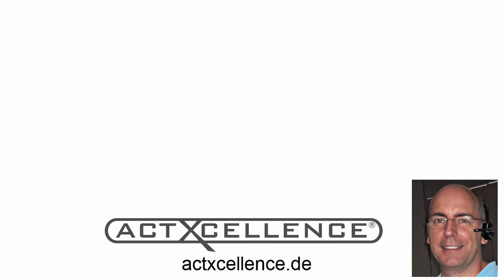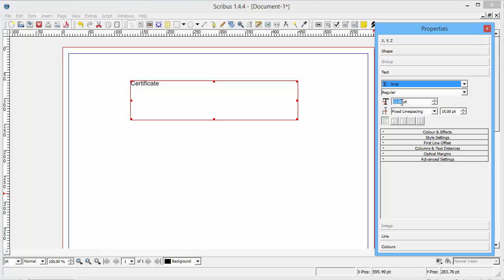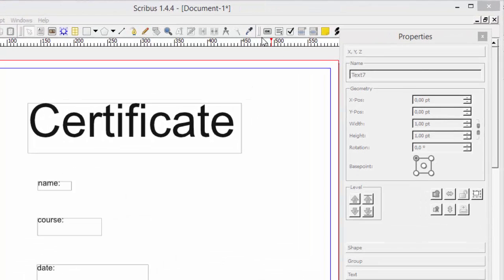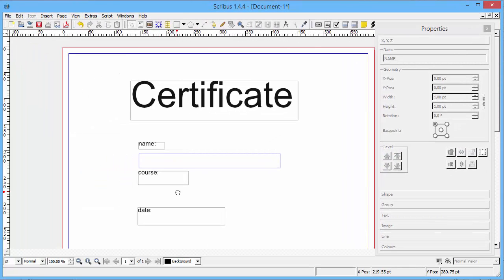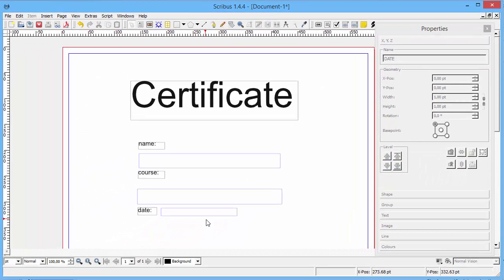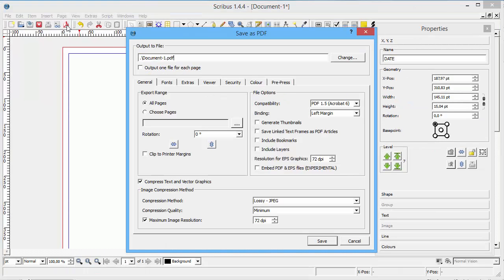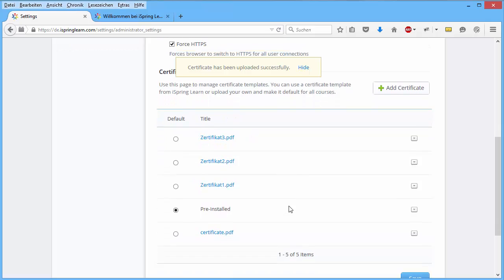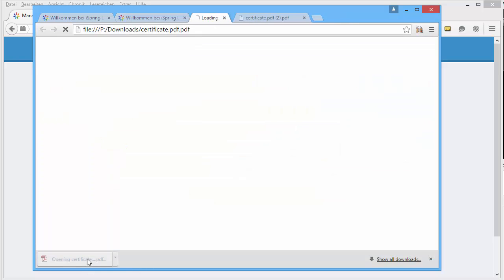Create a certificate for iSpring-Learn using SCRIBUS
The proprietary LMS iSpring-Learn is German partner of iSpringsolutions) can issue certificates to learners.
To create a certificate you need a robust PDF-authoring tool that can create fields. (Adobe Acrobat works but is expensive and you never know who will get what you create with Adobe tools, because the program code is secret.) The OpenSource desktop publishing tool SCRIBUS can create PDF-documents with fields and the code is public.

Do you need support for using iSpring products?
actXcellence offers all kinds of LMS-Support for systems like  iSpring-Learn, moodle or WordPress.

In German and English.